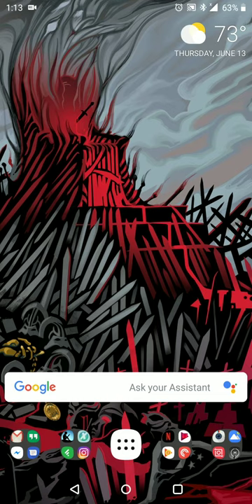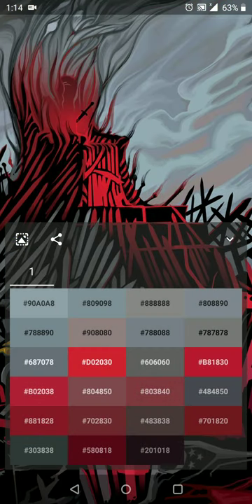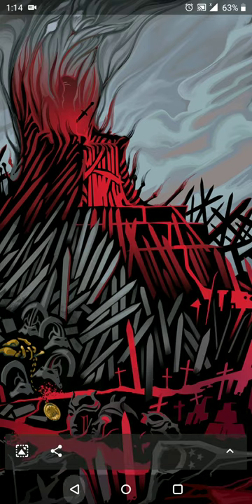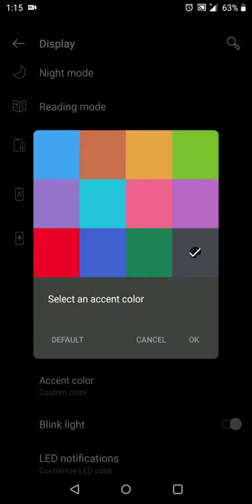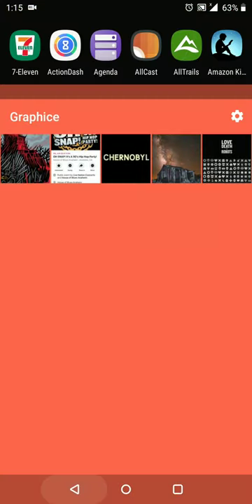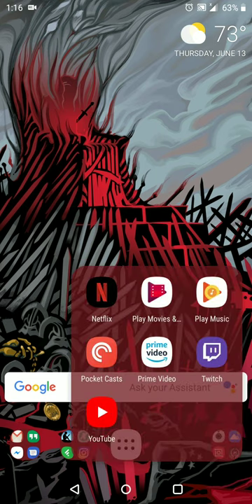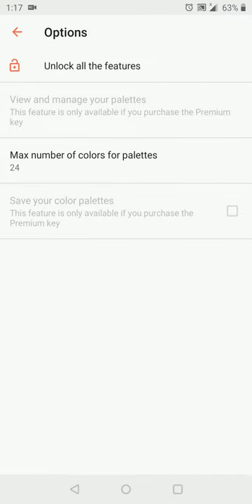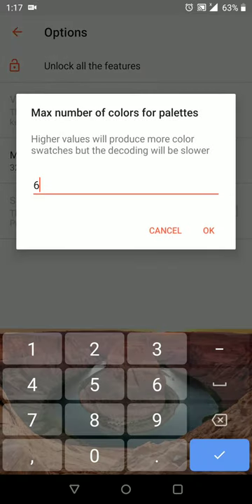(App Review) Graphice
Use Graphics to extract hex codes to use with OxygenOS, Nova Launcher and more!